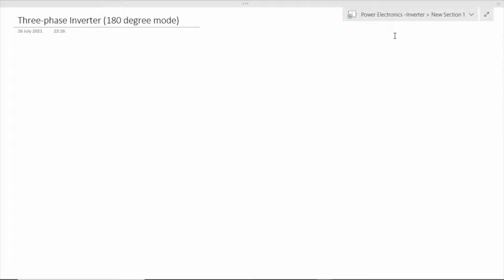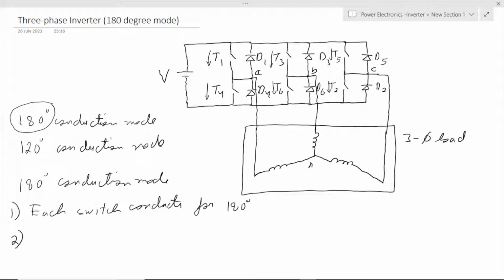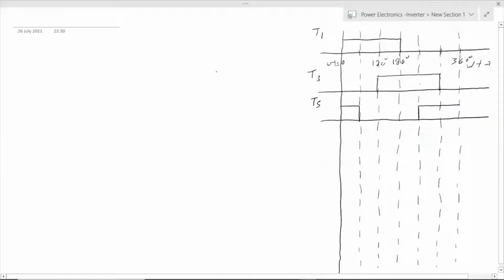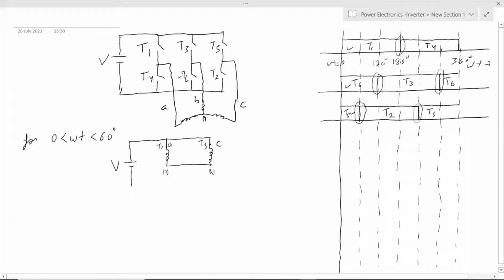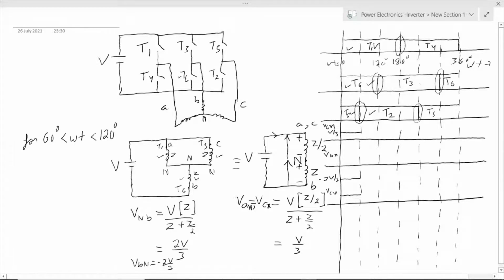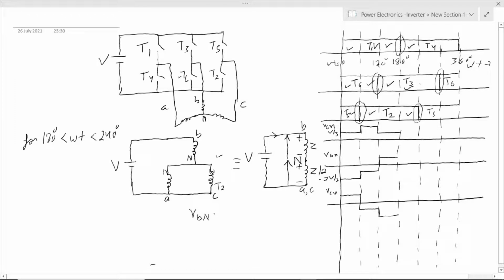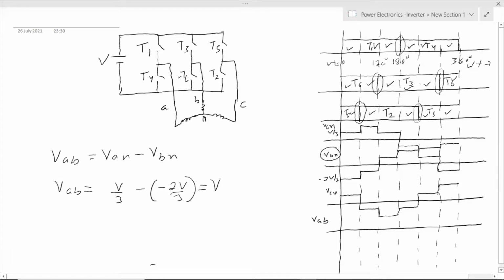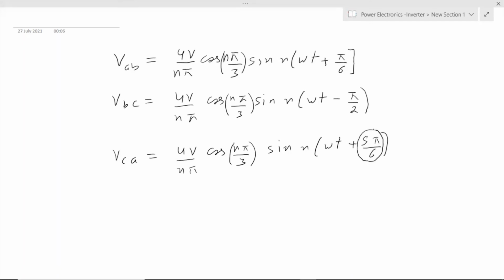Three-phase Inverter circuit and 180 degree conduction mode as per RTU syllabus IV sem Electrical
This video talks about the Power circuit of a three-phase voltage source inverter, switch states, instantaneous output voltages, average output voltages over
a sub-cycle. 120-degree conduction mode will be discussed in next lecture.